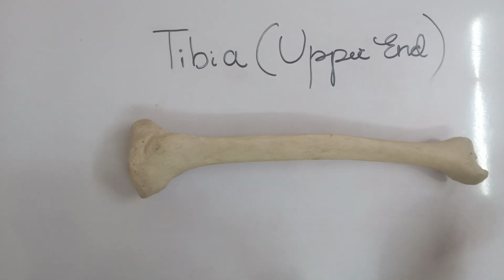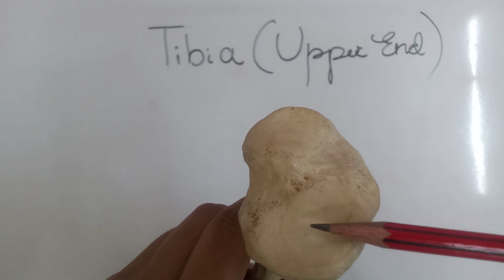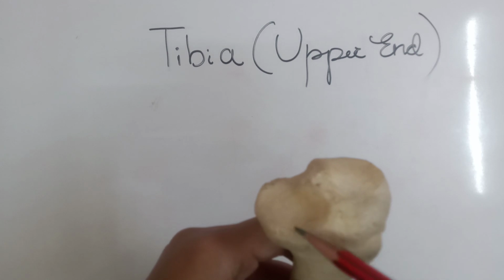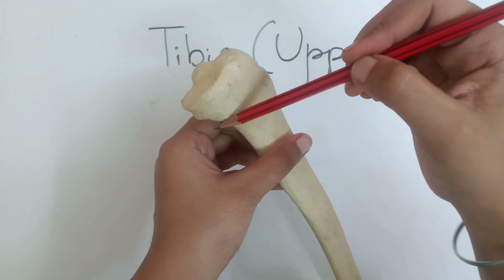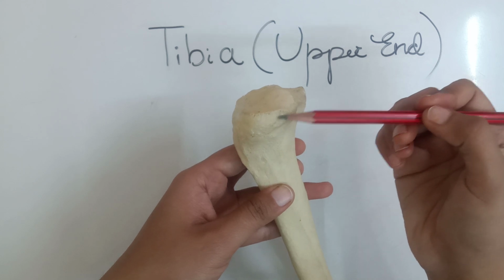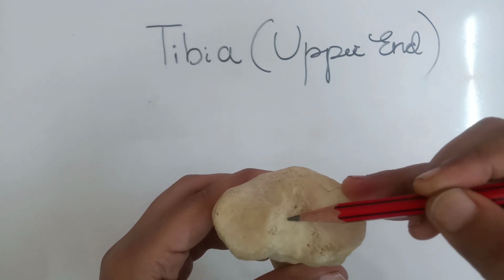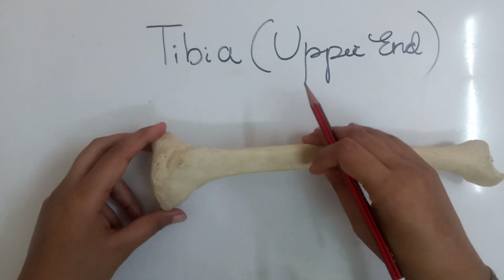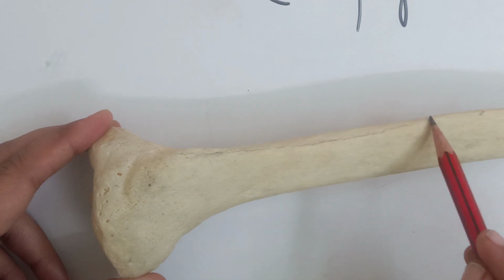Tibia Bone -upper end